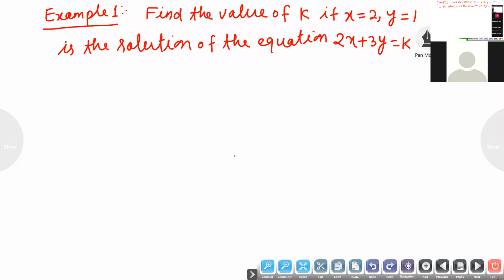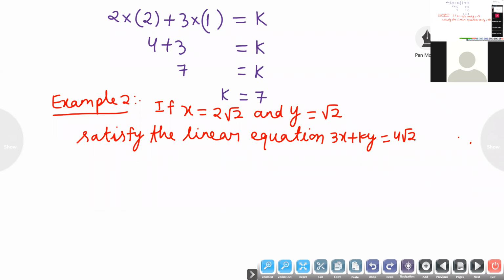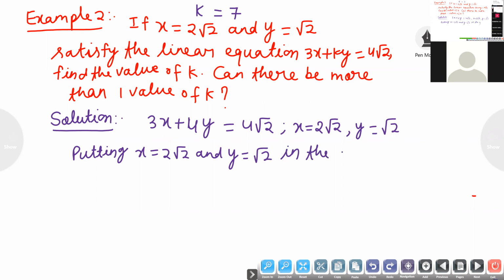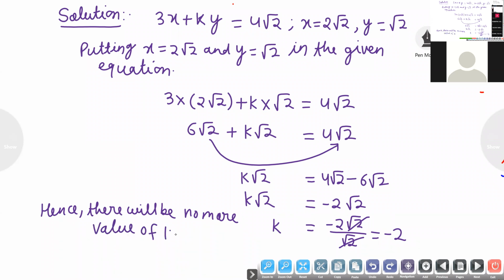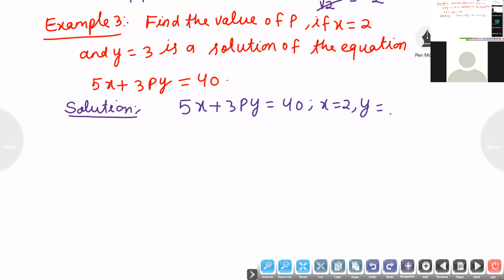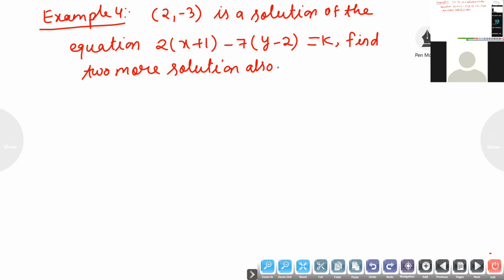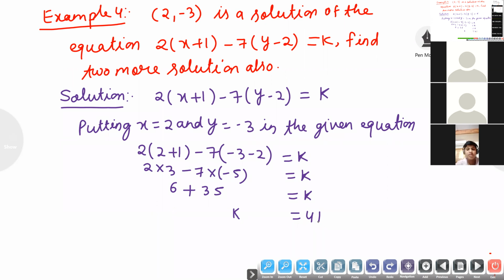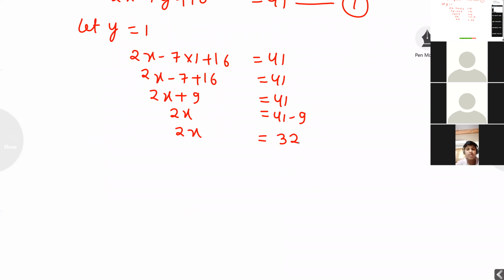Grade -9 Math Solution og Linear Equation